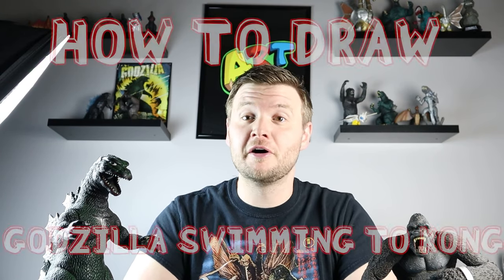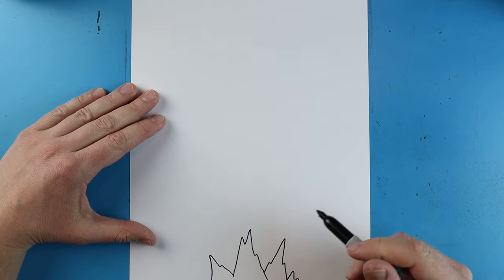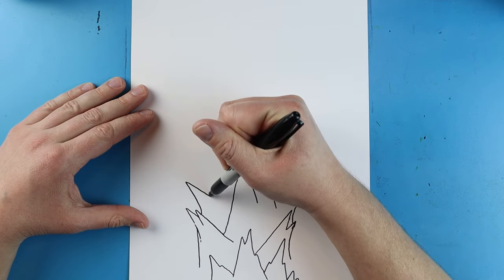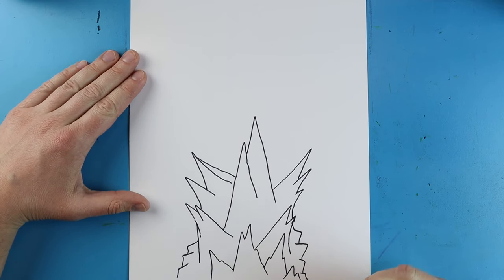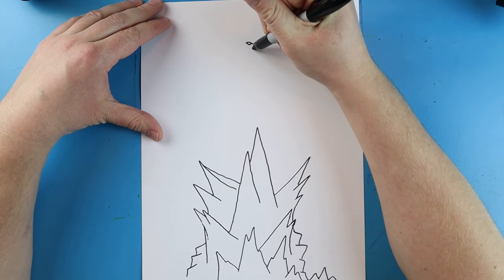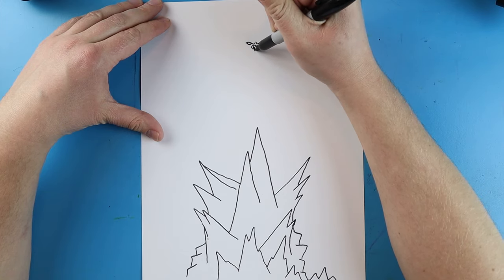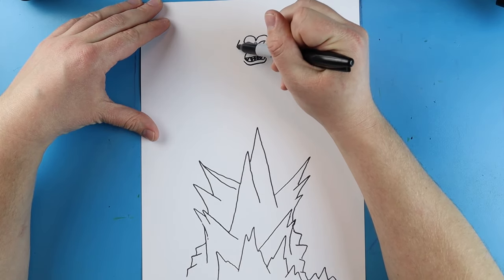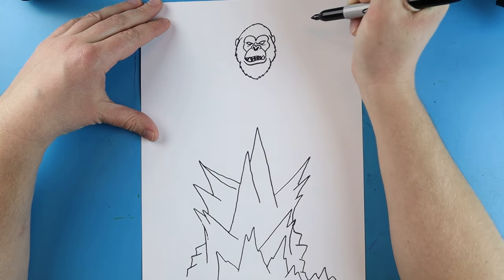How to Draw GODZILLA SWIMMING TOWARDS KONG!!!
Step by step video on how to draw GODZILLA SWIMMING TOWARDS KONG!!!